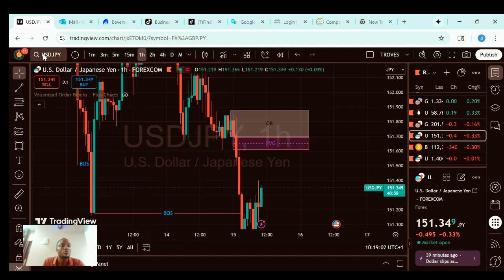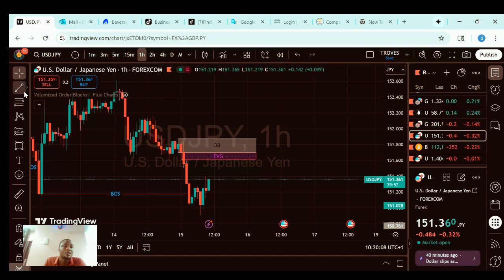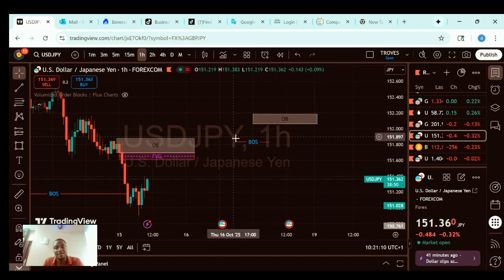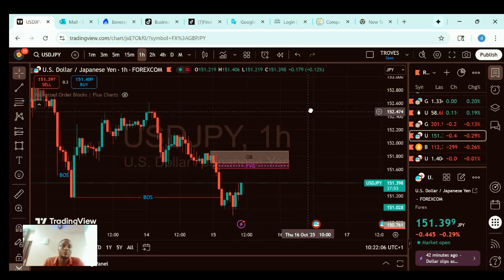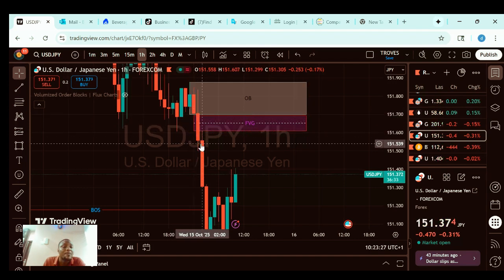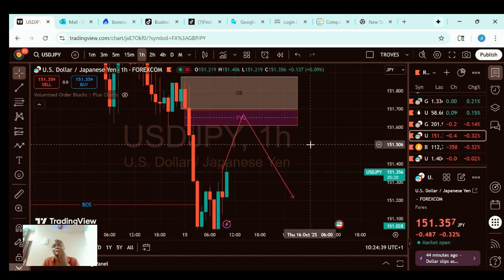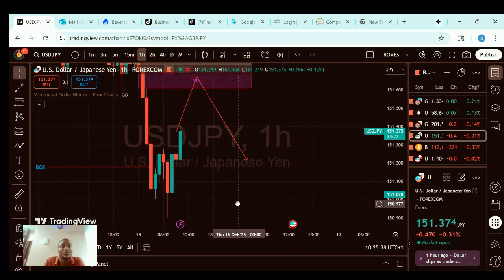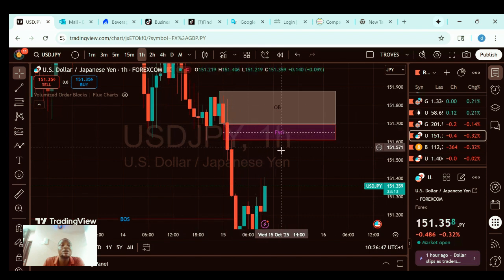How to take trades using Fair Value Gap (FVG) and Order Blocks (OB)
How to catch good entries in the forex market using the Fair value Gaps (FVGs) and Oder Blocks (OBs).